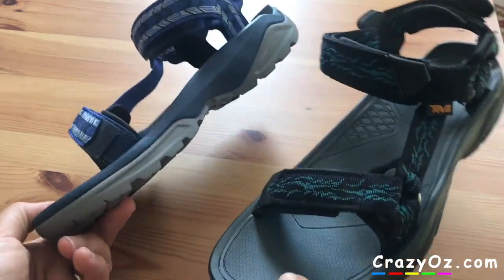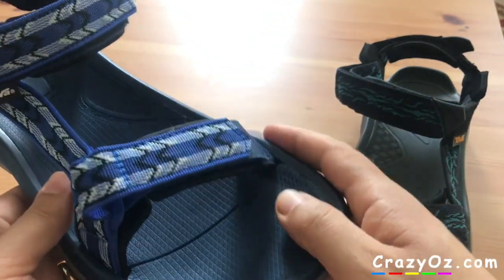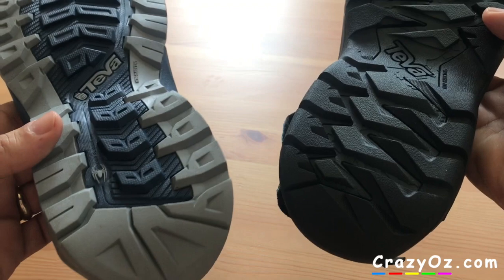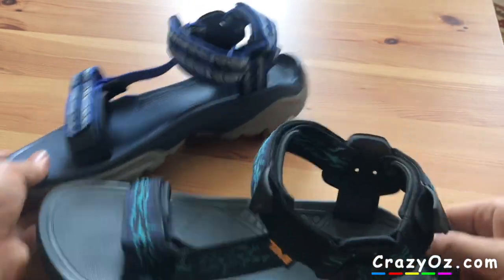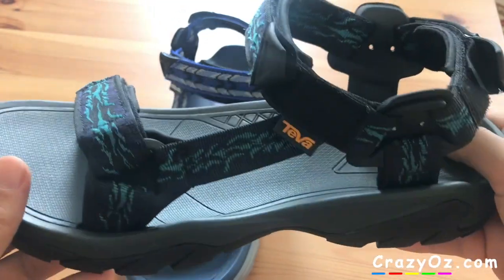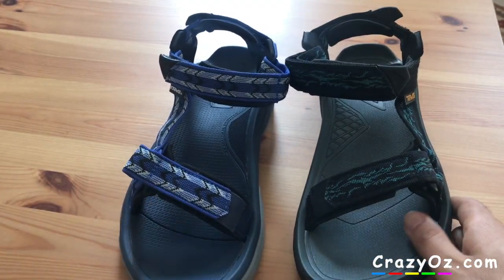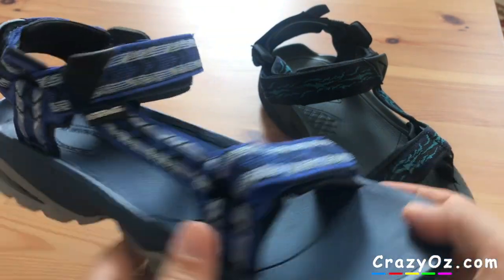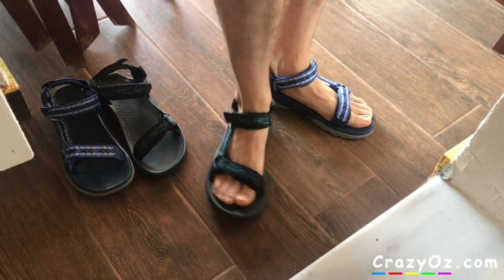Teva Terra Fi 5 Vs Teva Terra Fi 4 sandals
This is just a quick comparison of Teva Terra Fi 4 and Teva Terra Fi 5 sandals.